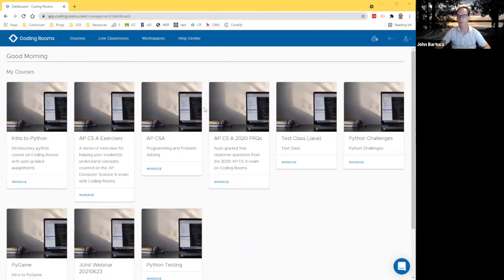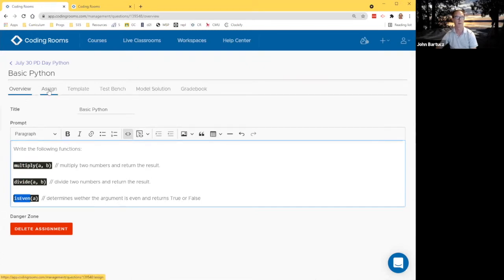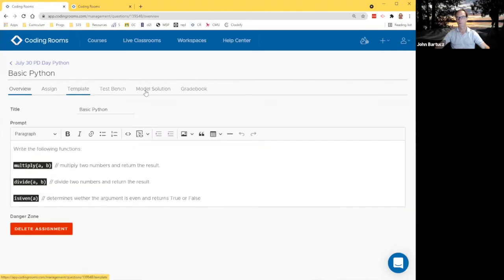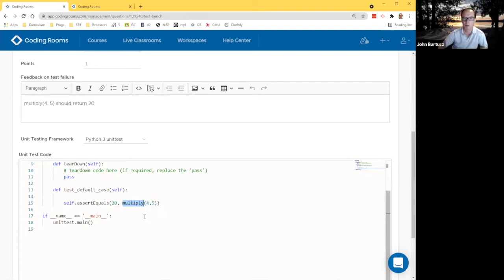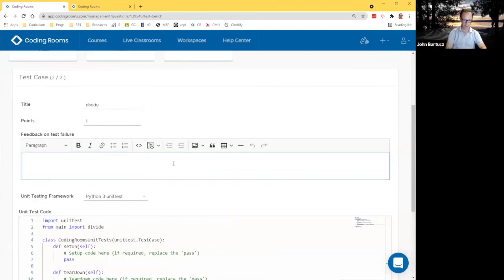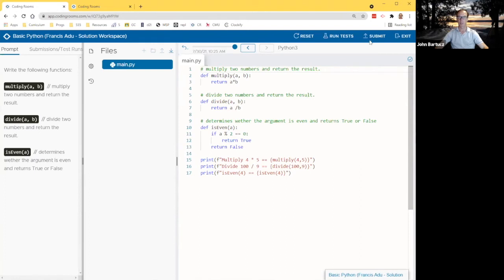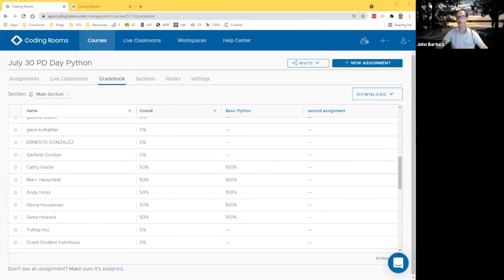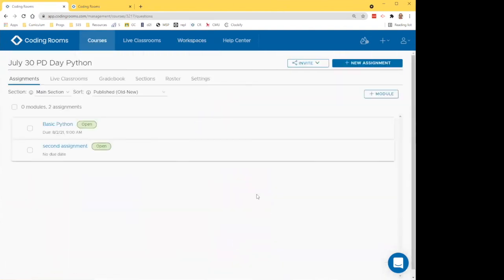Coding Rooms 2021 PD Day | Assignments and Autograding in Python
How to build a new classroom, add students, create assignments, and set up auto-grading using unit tests in Python.

Host: John Bartucz